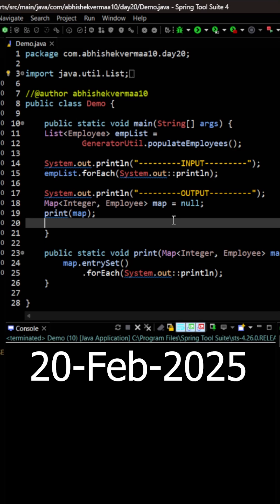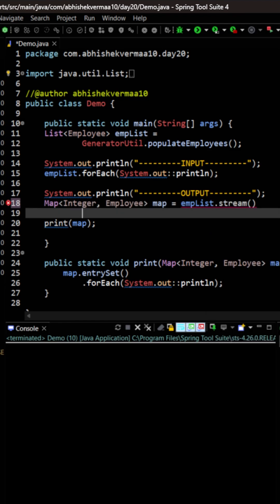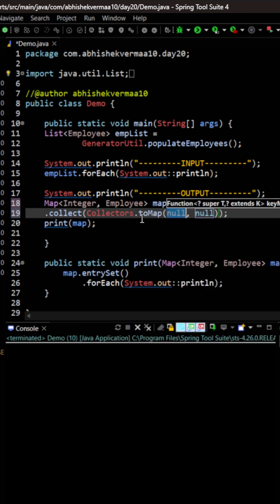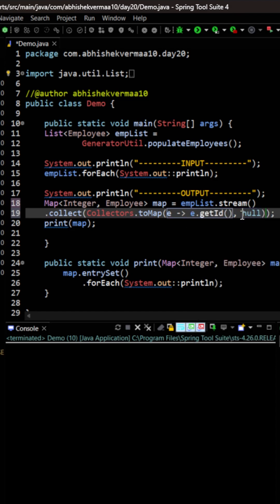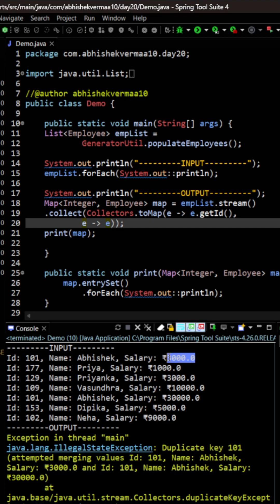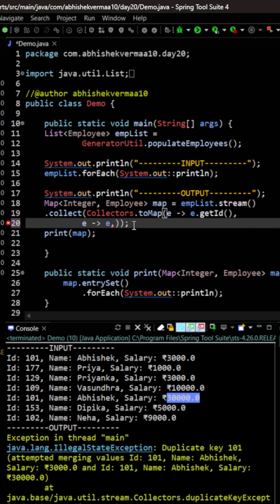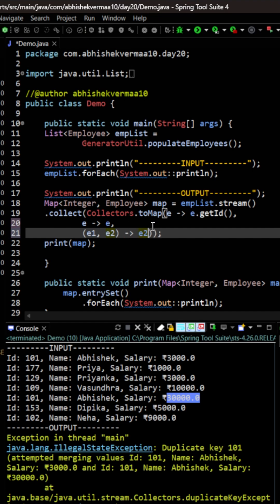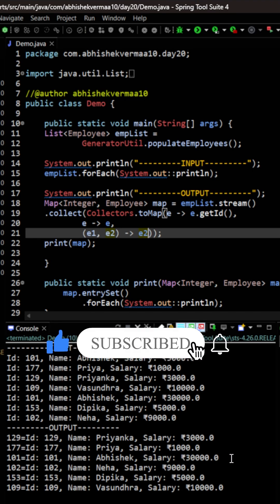Day-51: Create map using Streams in Java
In this short we will see how to create map using Stream in Java.